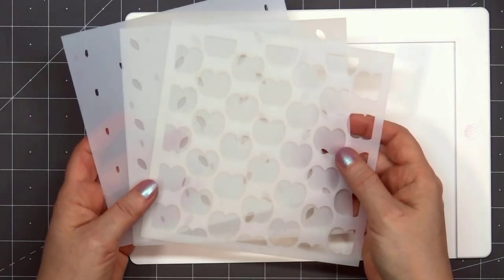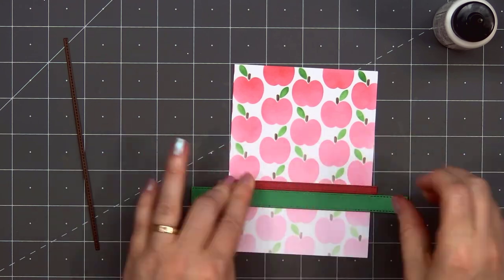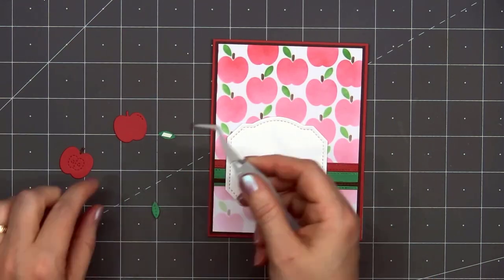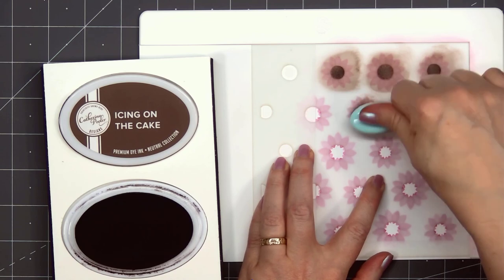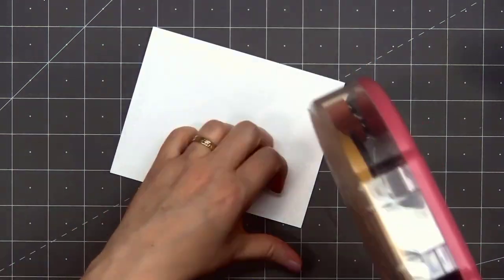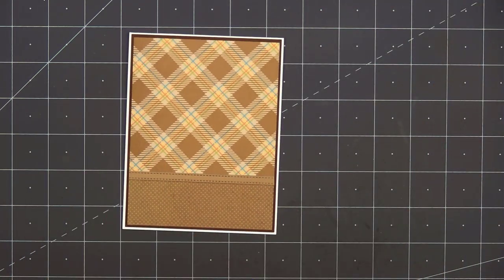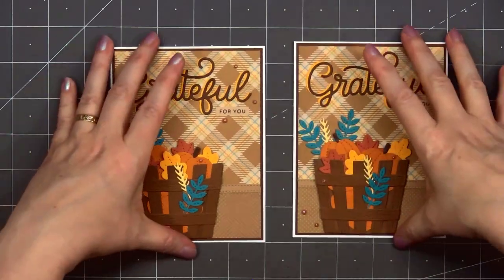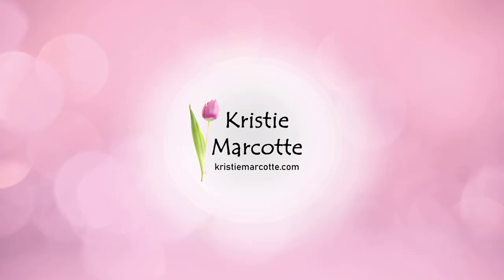Pretty Pink Posh | Fall Cards using the new September 2022 release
Hello friends! This card making tutorial features products from Pretty Pink Posh's September 2022 release.

MAILING ADDRESS
Kristie Marcotte

FEATURED PRODUCTS
• What's New – Pretty Pink Posh LLC

DIES
• Stitched Strips

STAMPS
• Simple Sentiments

PATTERNED PAPER
• Pumpkin Spice Collection - 12 x 12

EMBELLISHMENTS
• Sunset Orange Pearls

INK
• Catherine Pooler

[ Amazon US ]

ADHESIVES
• Bearly Art Mini 2 fl oz Precision Craft Glue

TOOLS
• Sizzix - Big Shot

[ Amazon US ]

• Small Clear Plastic Box
[ Amazon US ]

• Accent Opaque White 8.5” x 11” Cardstock 120 lb
[ Amazon US ]